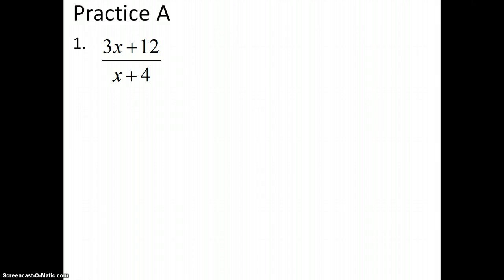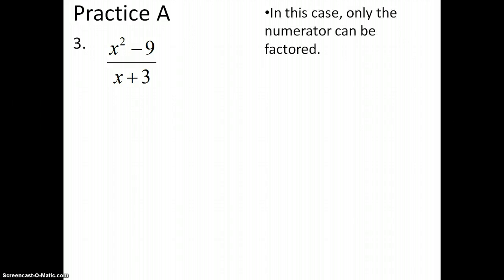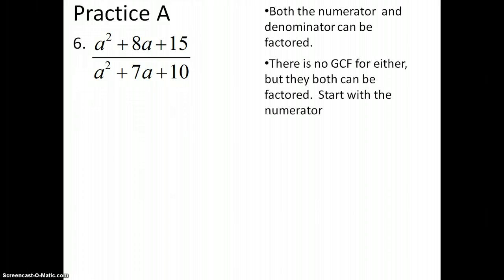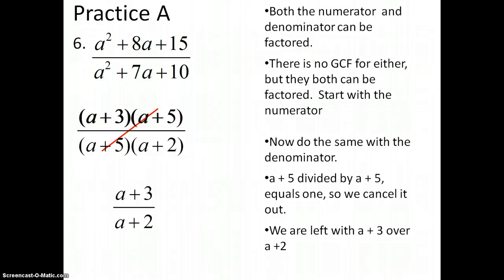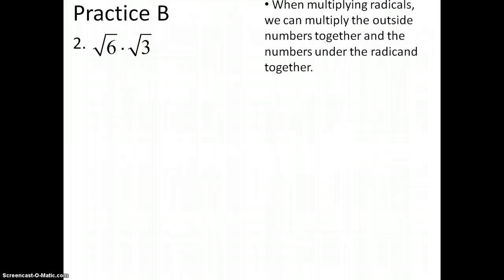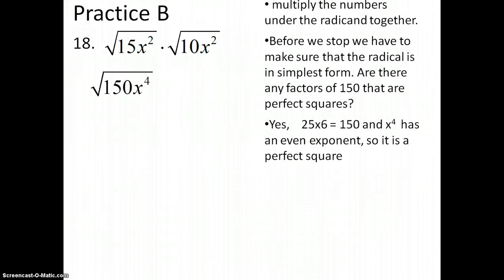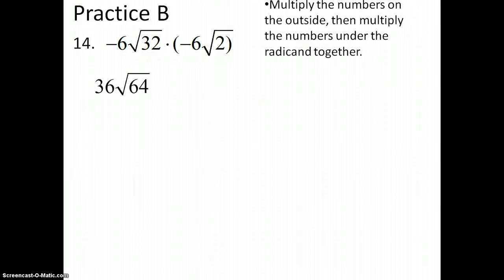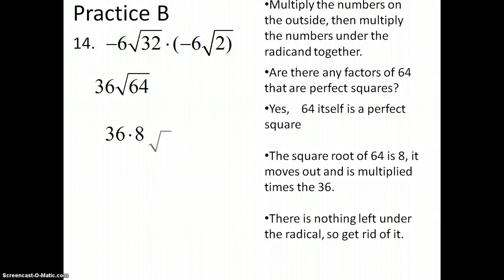Mr Cross Class work 2-17-14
simplify rational expressions and multiply and reduce square root expressions